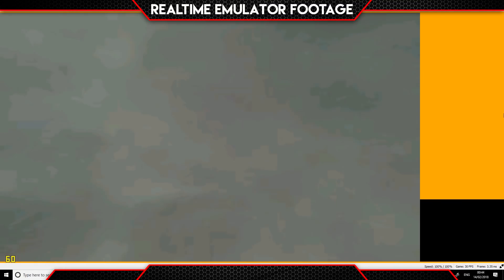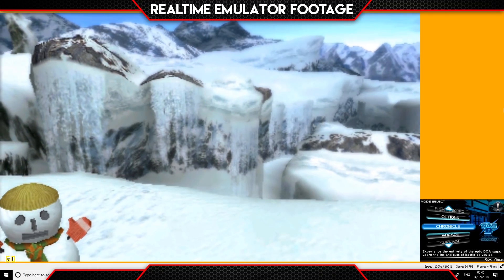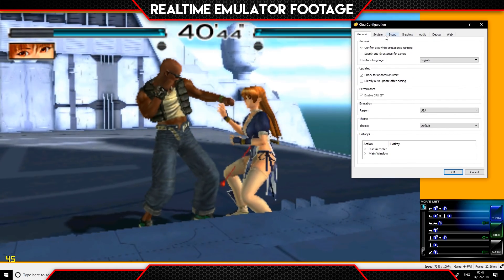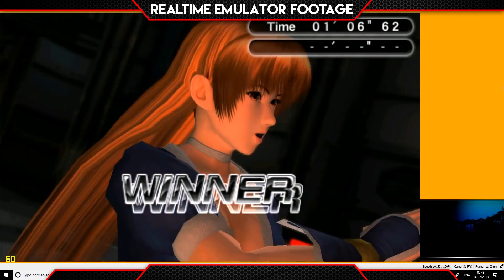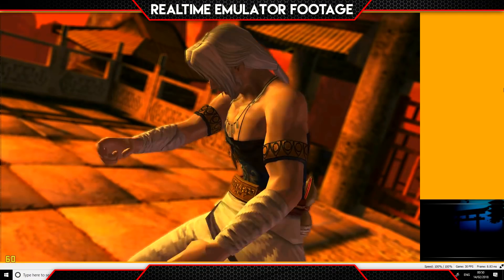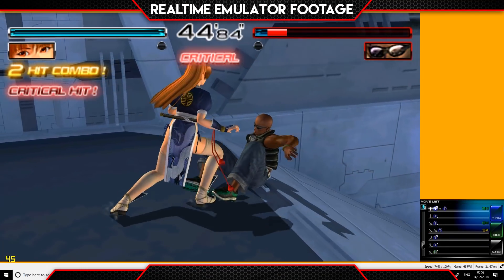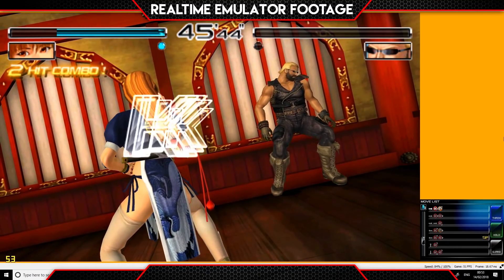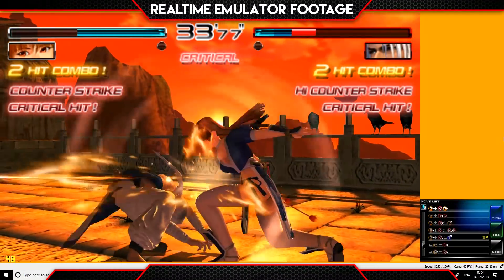EMU-NATION: How well is the 3DS Emulator performing now?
In this EMUNATION I am looking at the Nintendo 3DS emulator Citra and how it plays DEAD OR ALIVE DIMENTIONS on the PC.
 This is using the new Build of Citra Canary, the official cutting edge build of their amazing 3DS Emulator!

LINK TO THE BUILD USED IN THIS VIDEO (You will need to set it up using the guide above):

CREDITS:

Many thanks to the Citra Team and all involved for making this happen... top job!

DEMO SYSTEM SPECS:
nVidia 1080 ROG STRIX
Intel i5 4690K OC @ 4.5Ghz
32GB Corsair Vengeance

OC ReMix - Final Fantasy XI Online 'Paradis' [Heavens Tower] by mv (Xavier Dang)

MENTIONS:
RocketLauncher Team
HyperSpin Team
LaunchBox Team
RetroFE Team